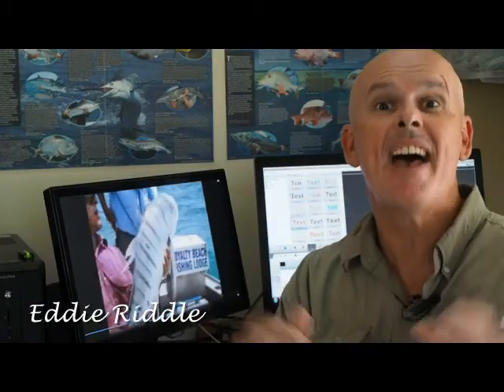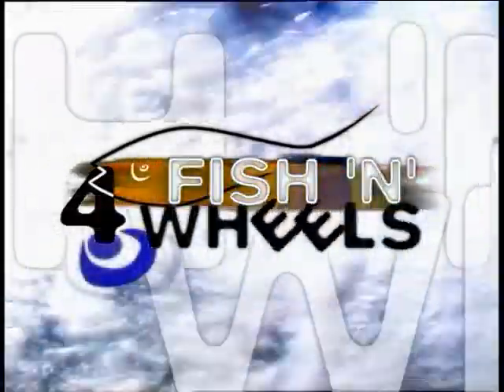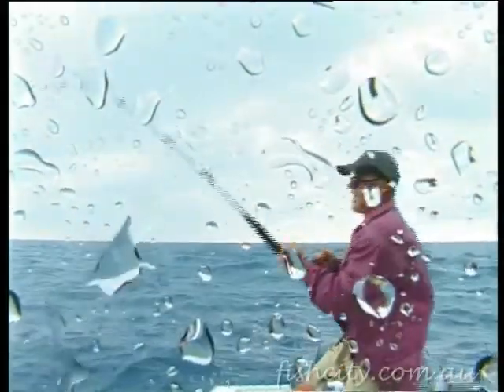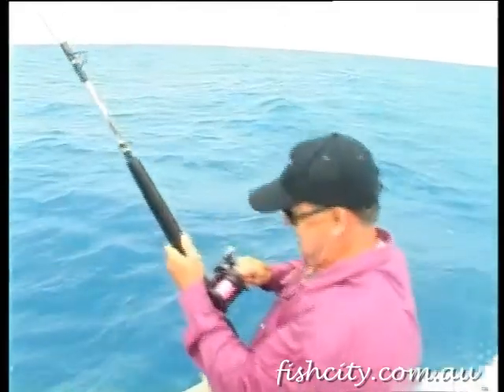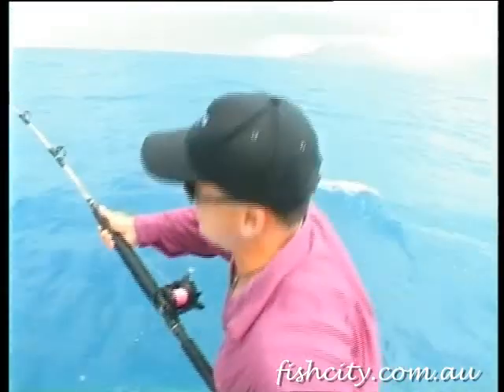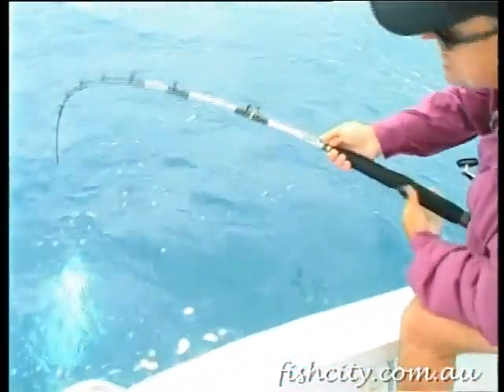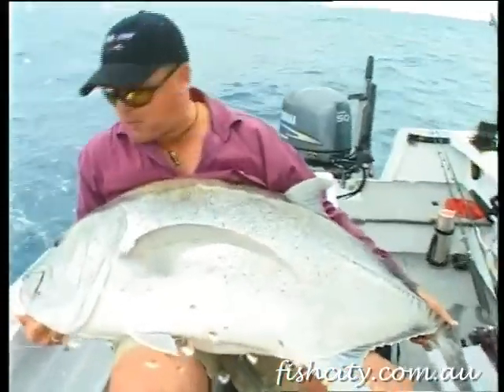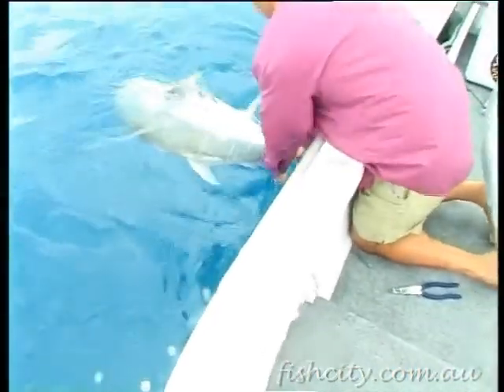Epic fight monster giant trevally (GT) Hinchinbrook Island, Northern Australia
A monster size giant trevally dishes up an epic fight when Eddie Riddle fishes near Hinchinbrook Island, North Queensland Australia. Conditions are atrocious and the huge fish battles hard but is landed during filming of hit television series Fishn’ 4 Wheels. The giant trevally joins barramundi, bass, Spanish mackerel, tuna, marlin, queenfish, cobia, salmon, cod and many more species all featured by Eddie as he travels across Northern Australia in search of the hottest fishing destinations. Join Eddie on a journey of big fish, hot fishing tips and interviews with some of the most respected anglers in Australia including Ryan Moody, Steve Jeston, Dave Donald, Les Woodbridge, Lindsay Dobe, Dave Killalea and a very young Carl Jocumsen – an Aussie bass angler who was always destined to do his thing on the American Pro Bass circuit.
But first up, check out this incredible giant trevally. If it’s going to rain in Australia – the driest continent on earth – it’ll do it at world heritage listed Hinchinbrook Island. The rain doesn’t dampen Eddie’s enthusiasm though, and especially so during an epic fight with a monster size giant trevally or GT. The size of the fish is up there with the big ones (Eddie’s caught bigger) but given the terrible conditions and small boat while fishing off Hinchinbrook Island, the catch is remembered by many fans as truly amazing.
And remember to like this video and subscribe to this channel to receive notification when Eddie uploads videos featuring a host of hot fishing tips and even hotter fishing action – both classics and new releases.